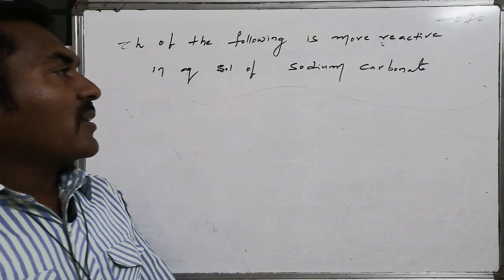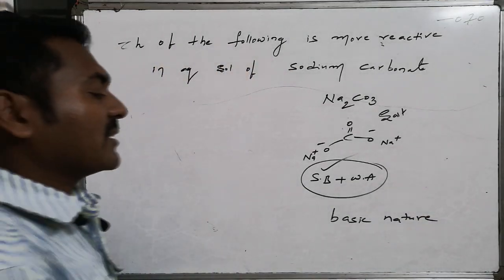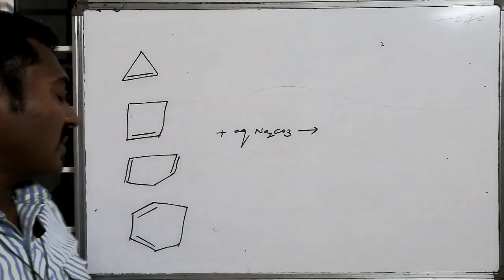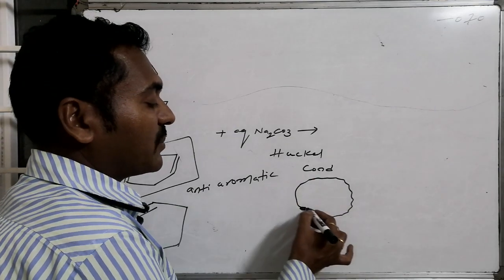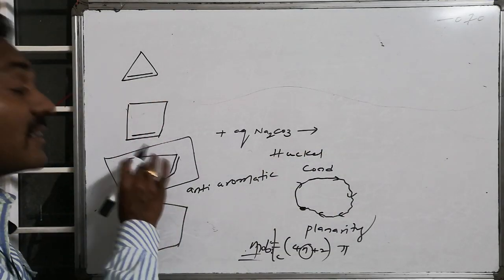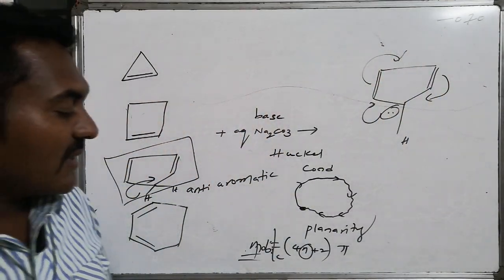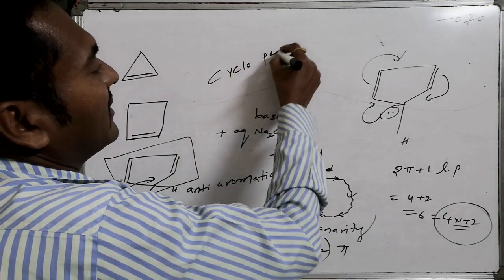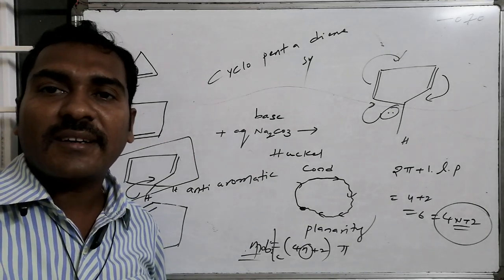Hydro carbons (Alkenes) - 070 @ JEE